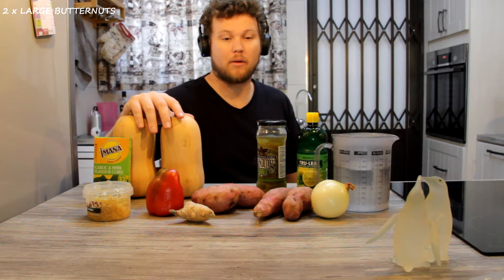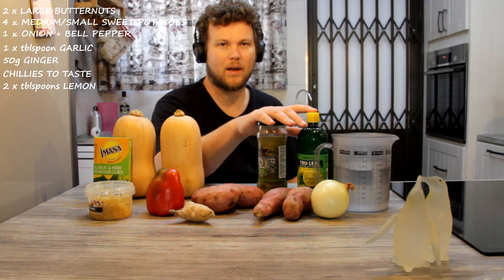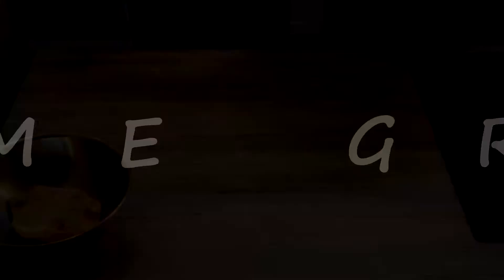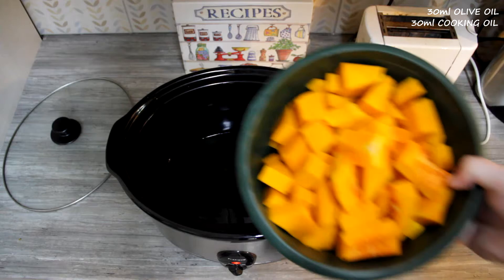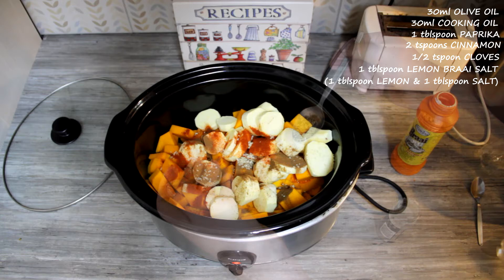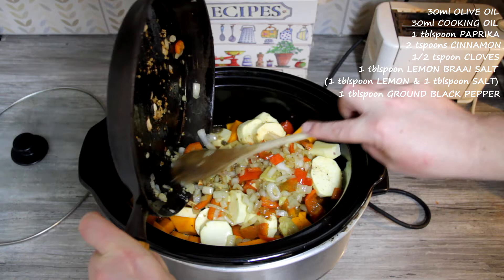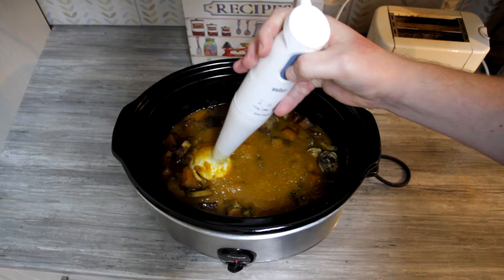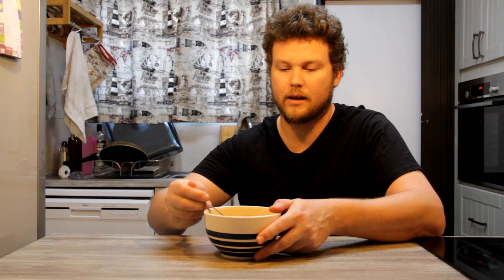Butternut Soup in a Slow Cooker (Crock Pot)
This simple and versatile soup is great dish to do, without breaking much sweat.

Ingredients
2 x Butternuts (large)
4 x Sweet Potatoes (medium)
1 x Onion
1 x Bell Pepper
1 x tablespoon of Garlic
50g fresh Ginger or 1 tablespoon of dry Ginger
add chillies to taste
2 x tablespoons of Lemon Juice
2 x cubes of vegetable stock in 750ml of boiling water

30ml Olive Oil
30ml Cooking Oil
1 x tablespoon of Paprika
2 x teaspoons of Cinnamon
1/2 x teaspoon of Cloves
1 x tablespoon of ground Black Pepper

Non-essential
Add cream or double cream yogurt to taste.

Equipment
Crockpot/Slow Cooker or Stove pot
6 hours of cooking time with the crock pot
2 hours of cooking on medium heat for a stove pot

Stick blender or Masher

Music
Intro - Mover by DivKid
Background - Sunshine on Sand by Unicorn Heads